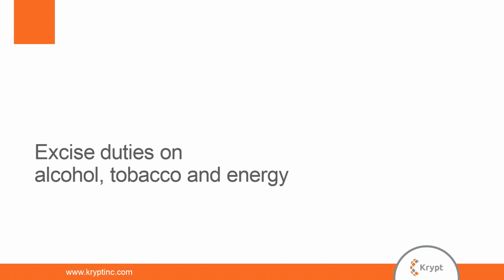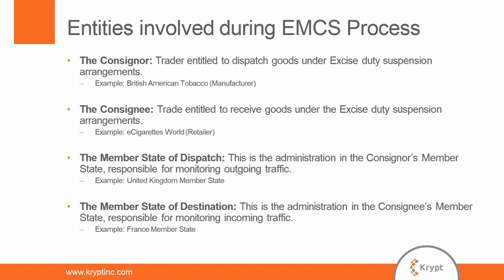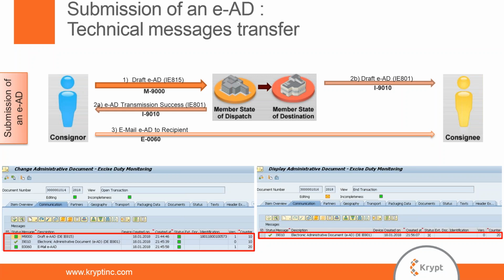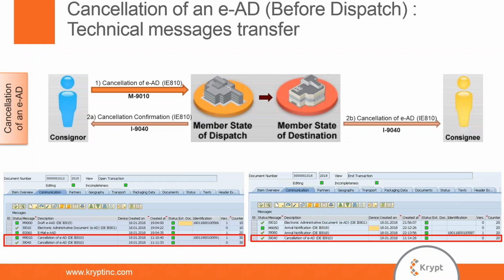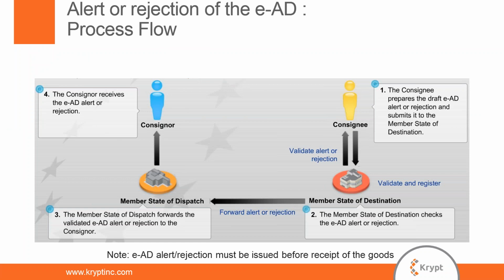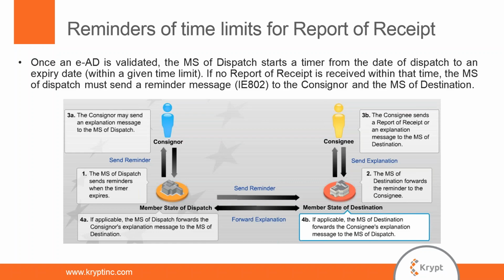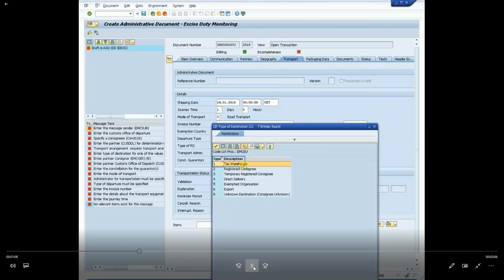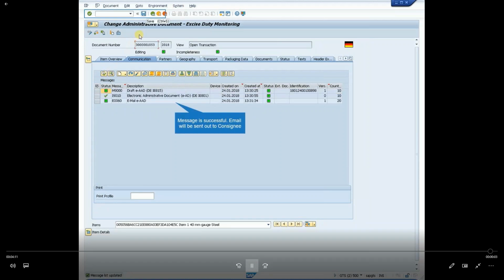Implementing Excise Movement and Control System (EMCS) using SAP GTS Webinar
The Excise Movement and Control System is a computerised system for monitoring the movement of excise goods under duty suspension in the EU. SAP GTS provide pre-configured EMCS solution and interfaces that can be leveraged to implement EMCS procedures within the Organisation.